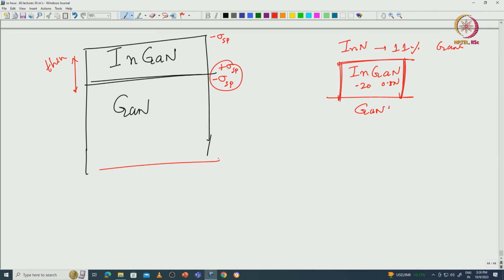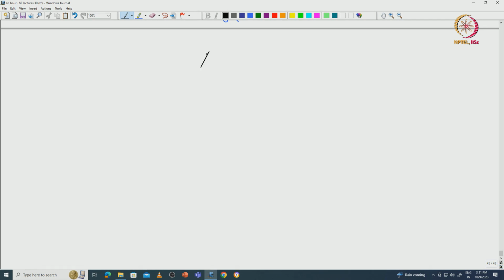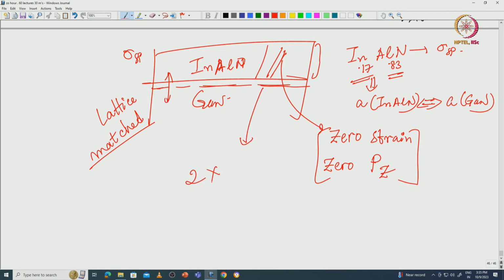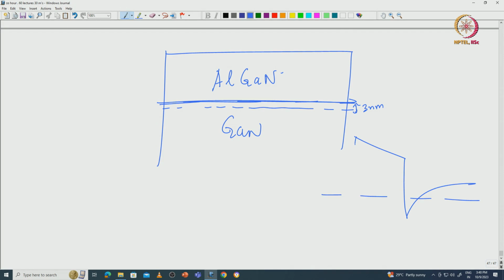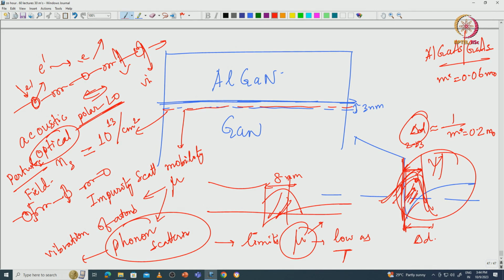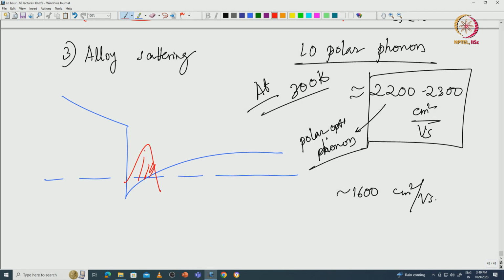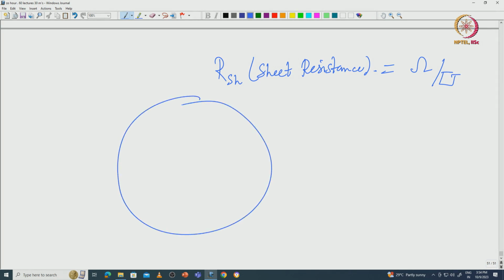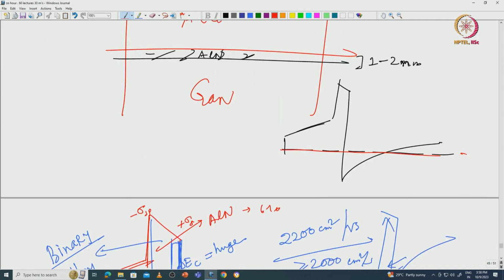Lec 08 - III-nitride high electron mobility transistors